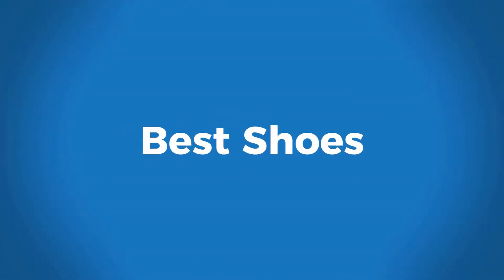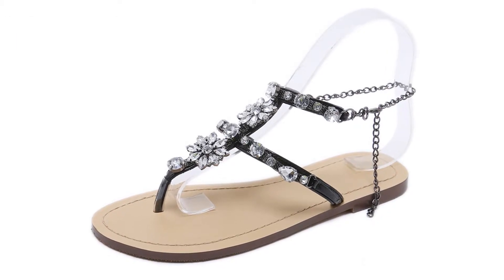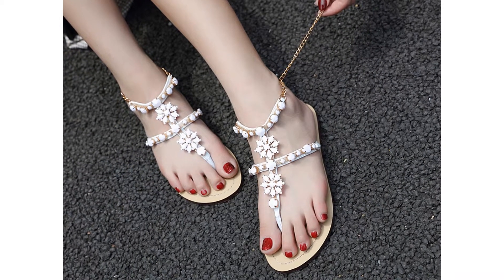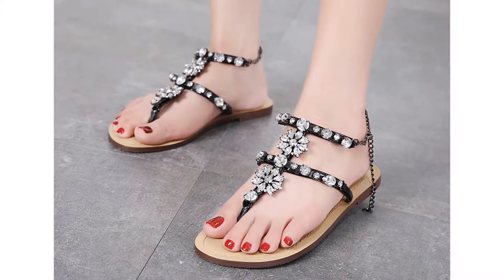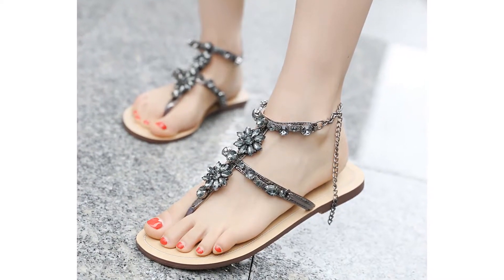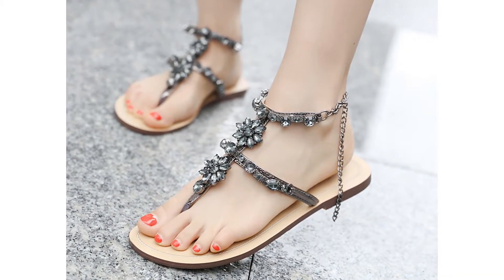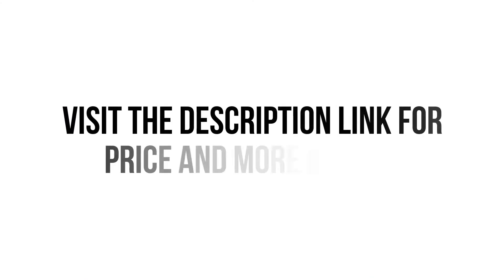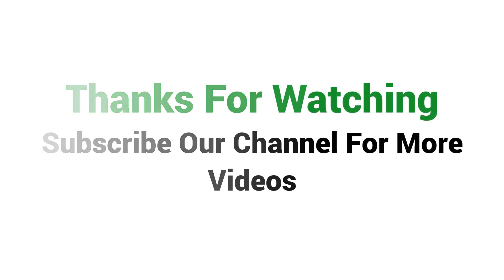Ladies sandals on sale for 2023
More than 3700 people have bought this Chains Thong ladies Sandals and they are very happy and satisfied.

The outsole and Insole material of this sandal is made of rubber. PU has been used as Lining and Upper material. You can choose this sandal from 5 different colors.

To get more information about this Chains Thong ladies Sandals, please check the link given in the description. Make it yours before the discount time is over.

Overall, it can be a good choice if you are really in need of a best ladies sandal 2023 and don’t want to invest much money.